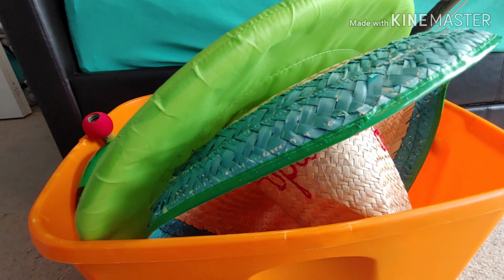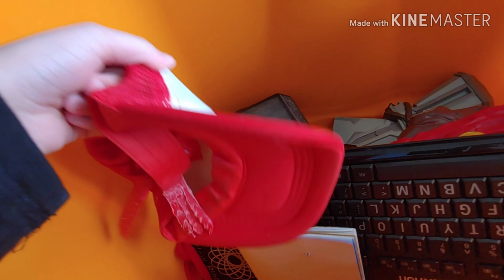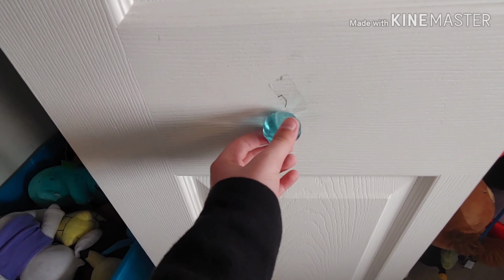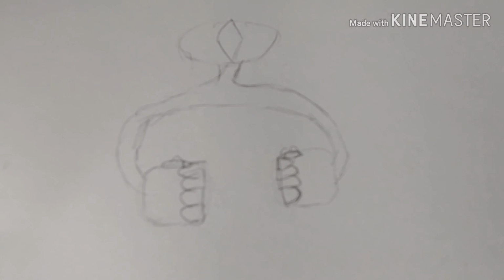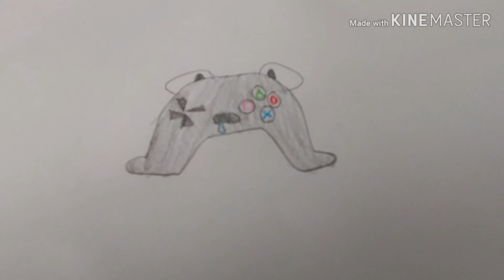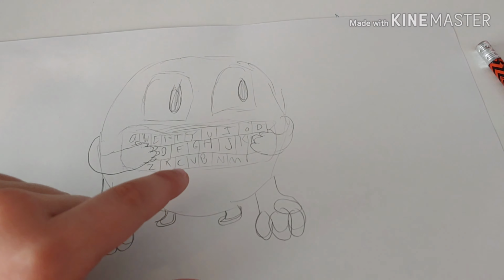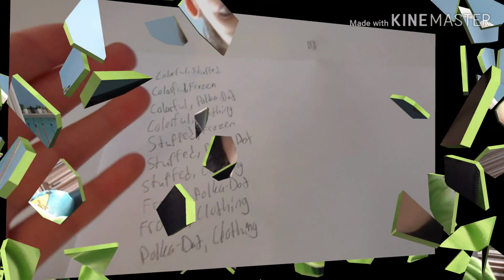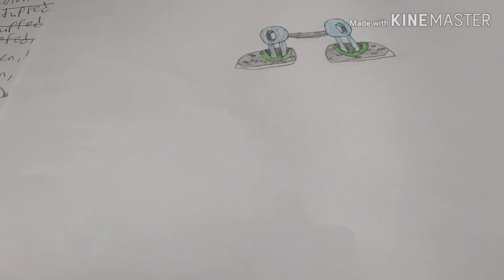The Making of The Closeters | Part 2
All music used is by TME (The Monster Explorers)